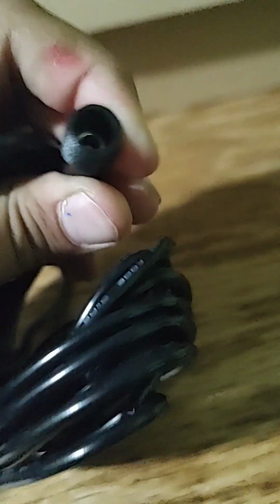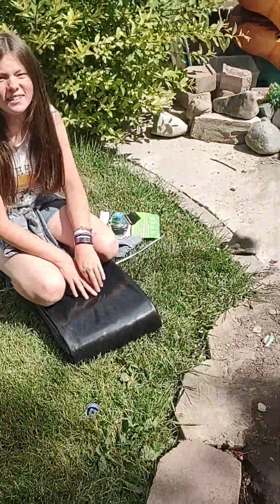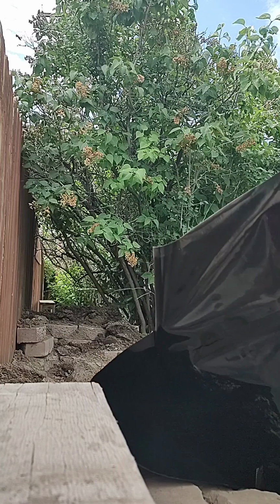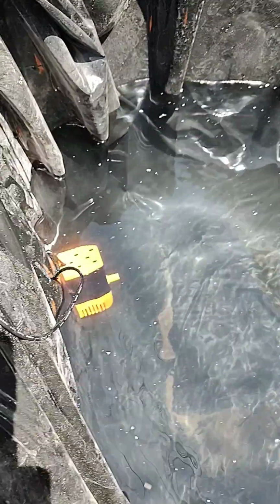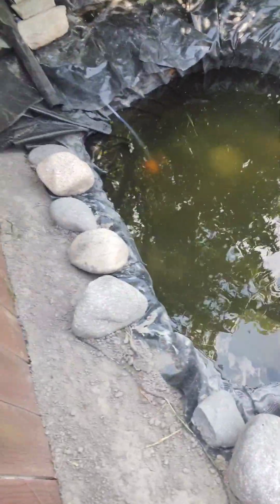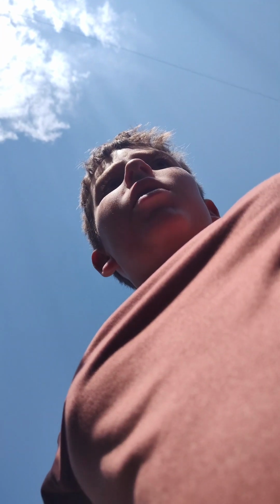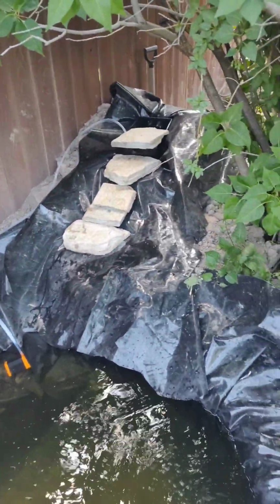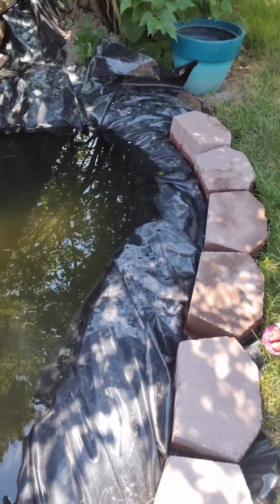part 1 of building my pond